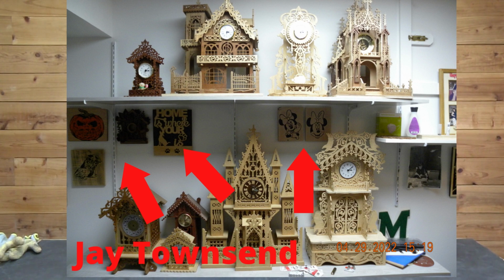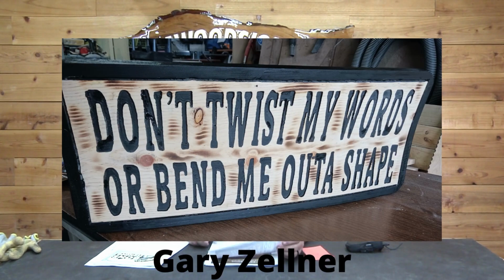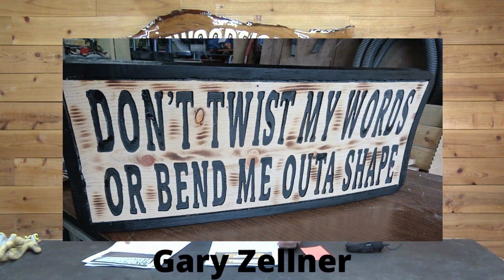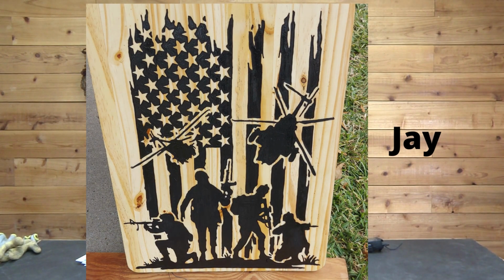#686 Sign Carvers of the Day 4/9/2022 - 5/2/2022 - Showing off Your Work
Today we're showing off all the work you guys have sent in! Man, some of the stuff you guys do just blows us away!

  Links to the SCOTD albums on our F/B page:
SCOTD 4